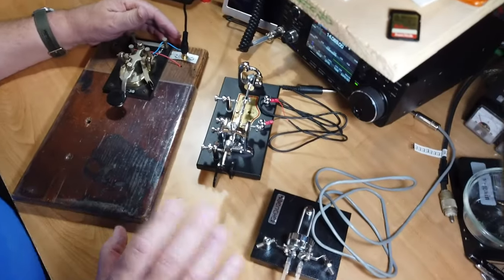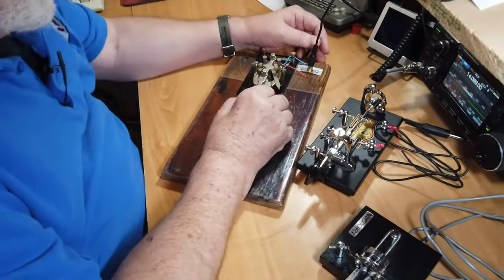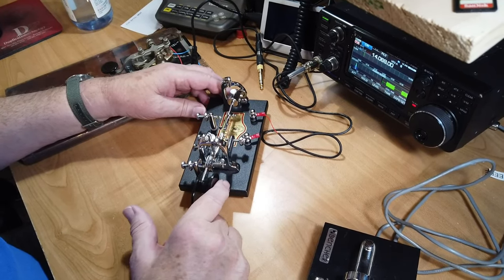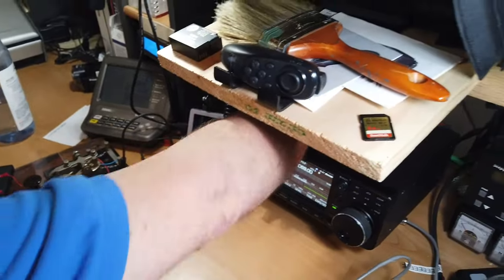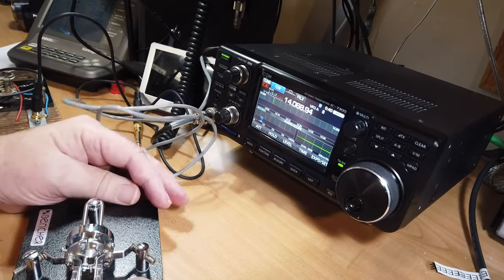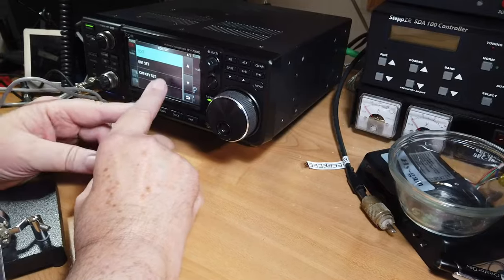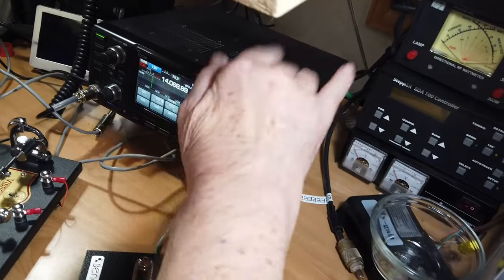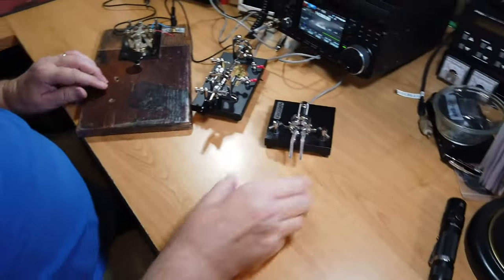Morse Key Options (#1033)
I will talk about all the different types of keys for morse code. Watch to learn more about the pros and cons of each one.

Edited by Aidan Jakeman